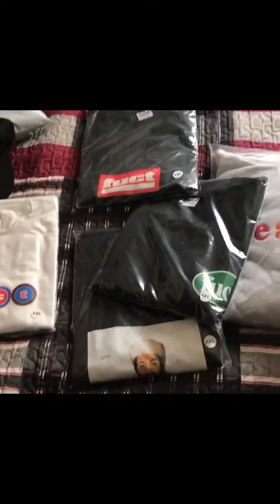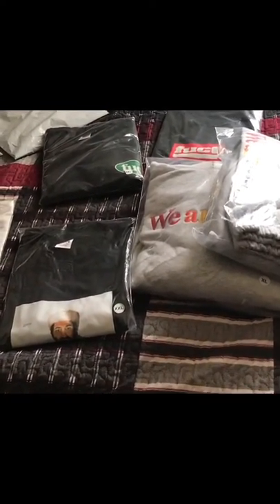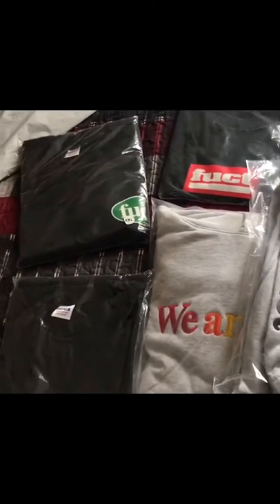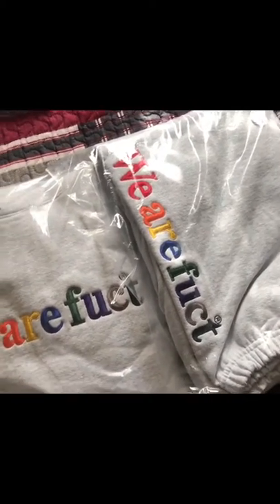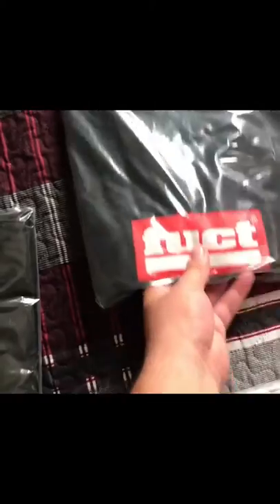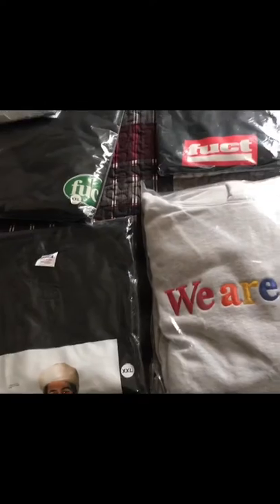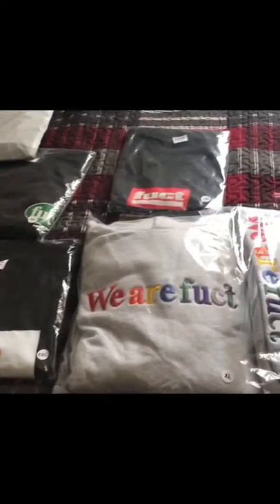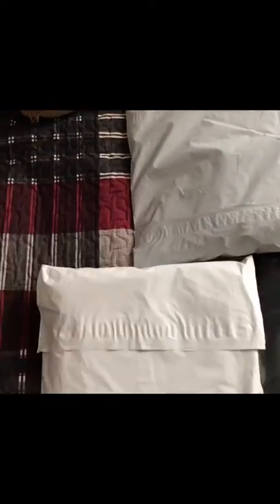FUCT UNBOXING (late upload)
This was fire unboxing in my opinion. Let me know what you think and sorry for the late upload :( I’ve been busy and didn’t have time to make the unboxing but now I’ve finally upload today’s vid of FUCT unboxing!!. There might be some things I said that don’t make since or you might be saying what is he talking about or I don’t know what I’m talking about or I don’t make since. I made the video after I got home from work and doing other things and I was really tired so didn’t really wanna make a good looking video. I was just to tired to do so.